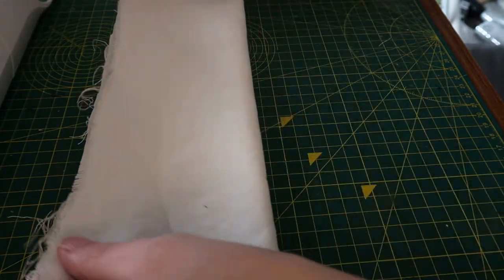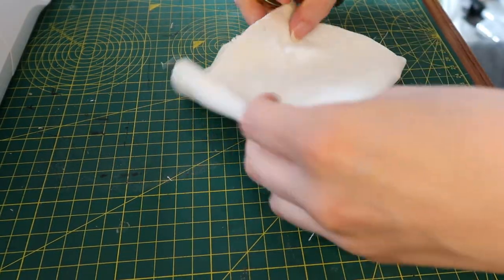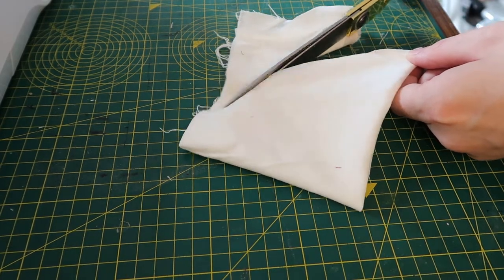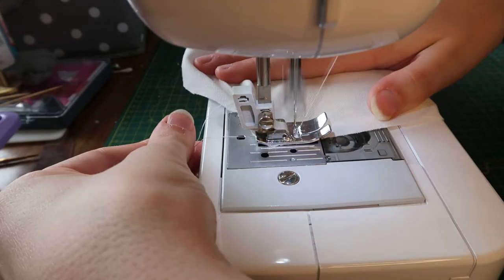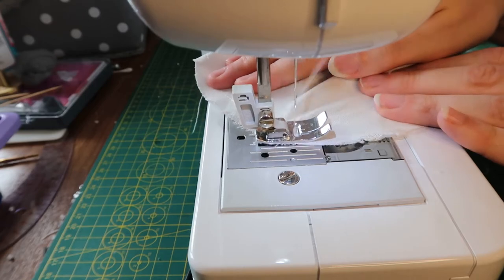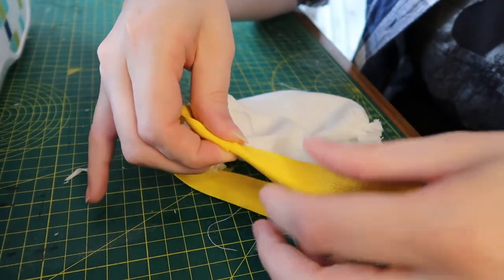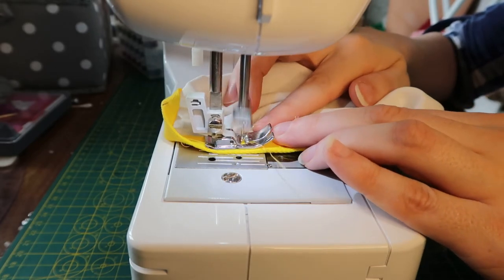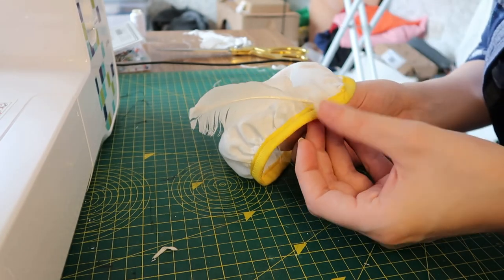Sewing A Baby Bard Hat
Do you now a little baby who screams, I mean sings at all hours as they long for adventure? well this quick beginner friendly project is perfect for the furfure D&D player or humble companion to the Witcher. Allow your little adventurer to take up the quest to become the greatest bard in the kingdom, the next Scanlan Shorthalt or Jaskier, make making them a perfect little minstrel costume.